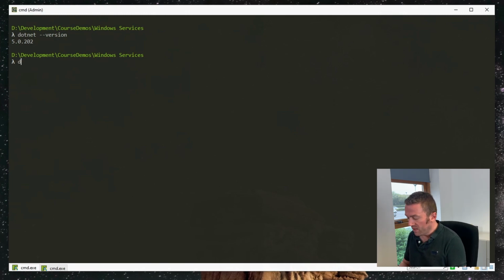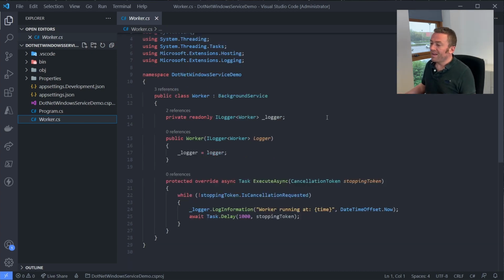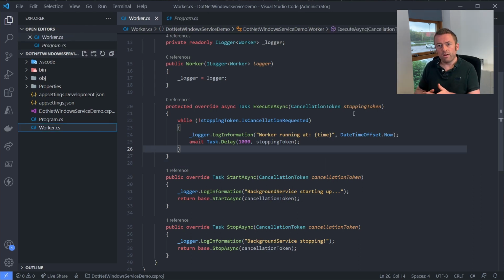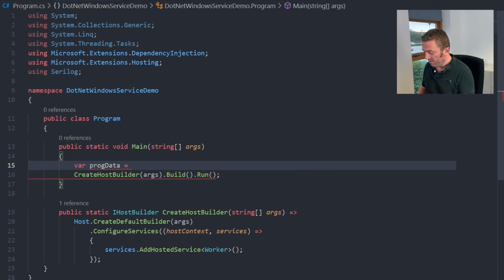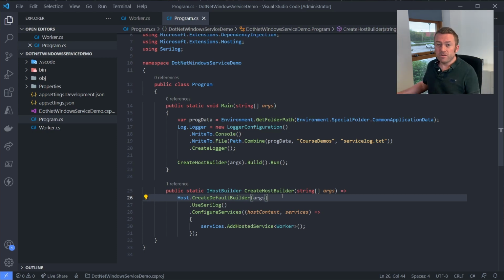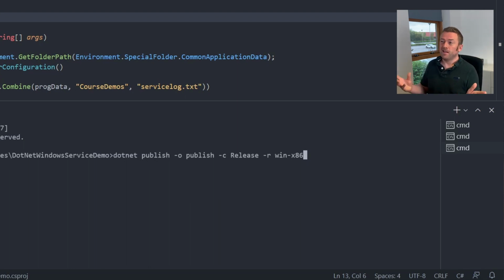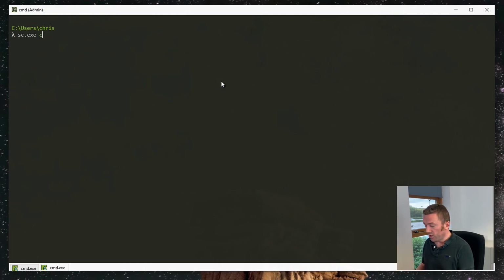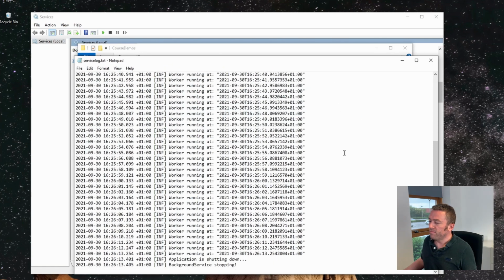The NEW Way to Create Windows Services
Here is how you create and install a Windows Service using the .NET Core Worker template in both Visual Studio 2019 and VS Code (using the DotNet CLI). I'll cover scaffolding the project, hooking into app lifecycle events, adding the Serilog library for logging to file and console, adding the WindowsServices package, installing as a Windows Service, and demonstrate starting and stopping the service.

0:00 Intro
0:25 Creating Worker from Command Line
1:00 Creating Worker with Visual Studio
1:30 Worker and Lifecycle hooks
3:14 Adding Serilog
5:50 Adding Windows Service
6:40 Publish from the Command Line
7:40 Publish from Visual Studio
8:36 Install Windows Service
10:24 Outro